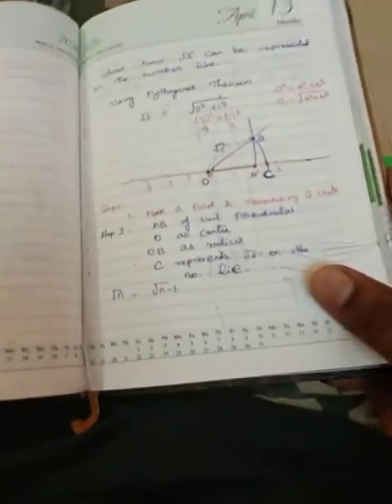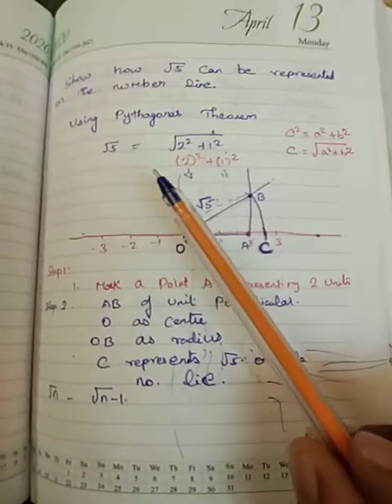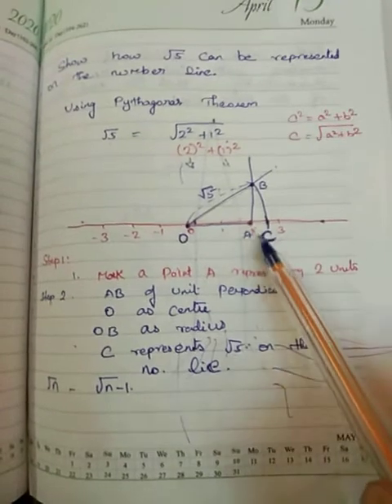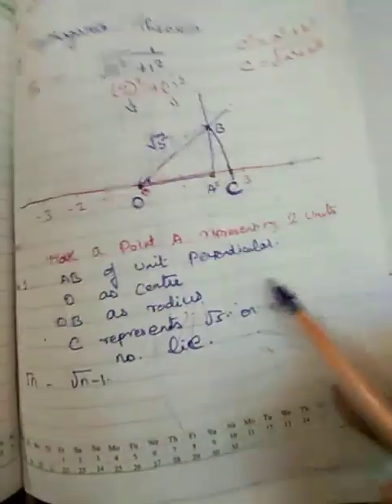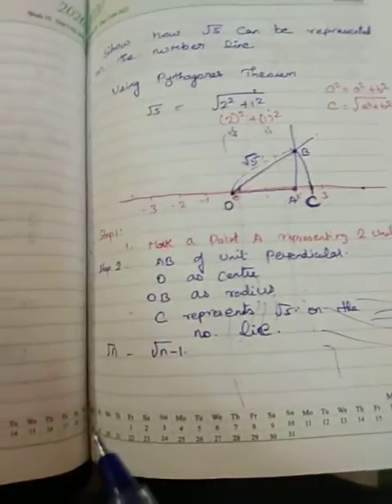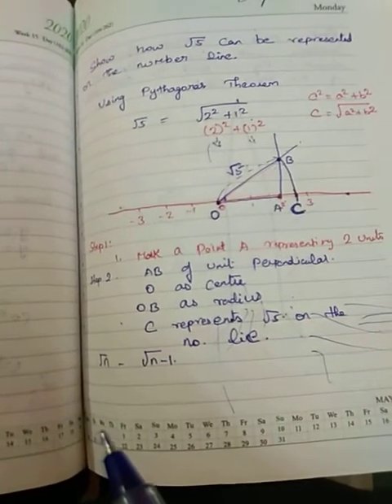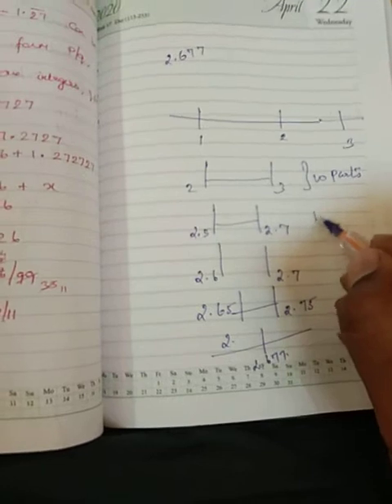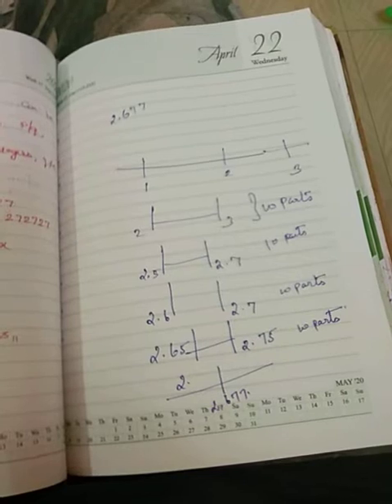Maths cbse number system chap 1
Chapter 1 explained clearly in short mean